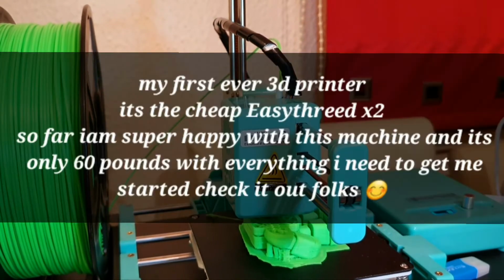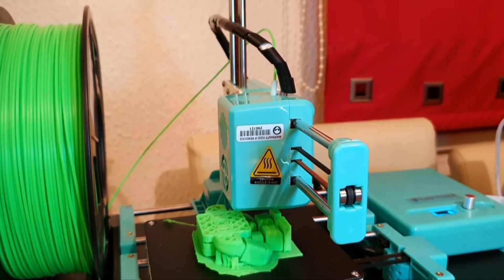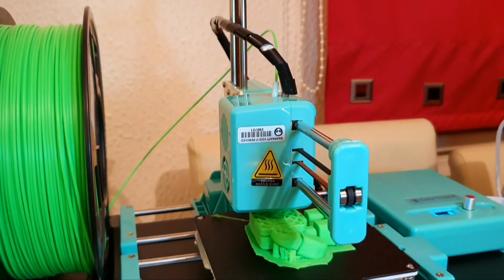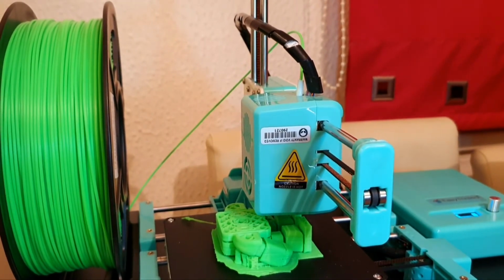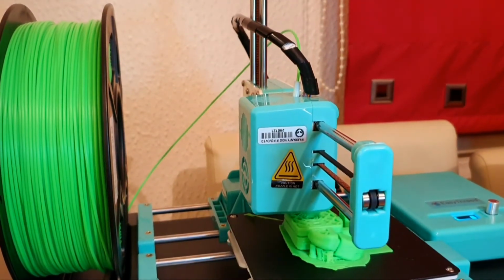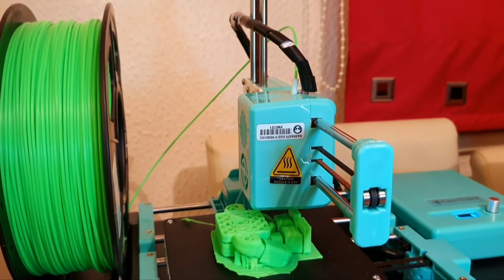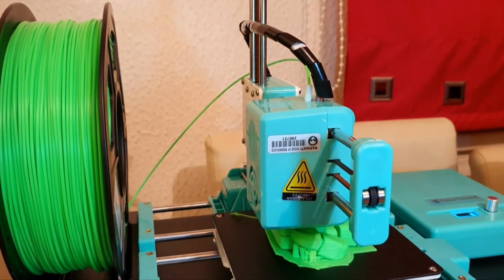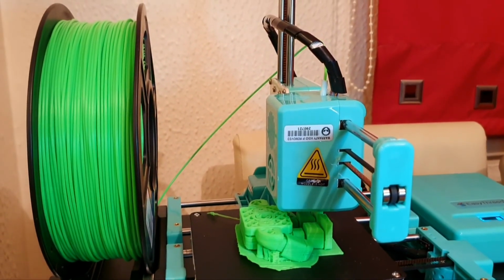Easy Threed X2 Best Beginners 3D Printer